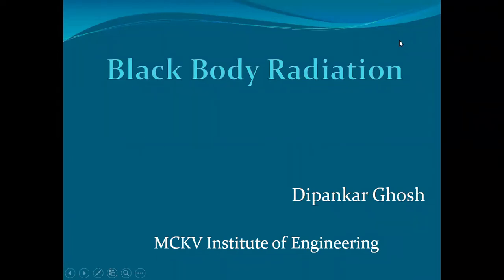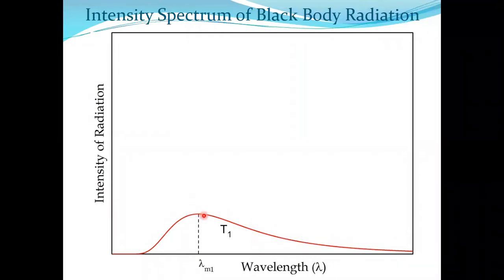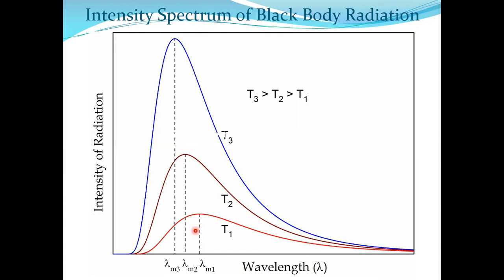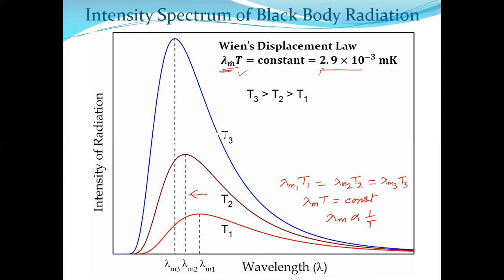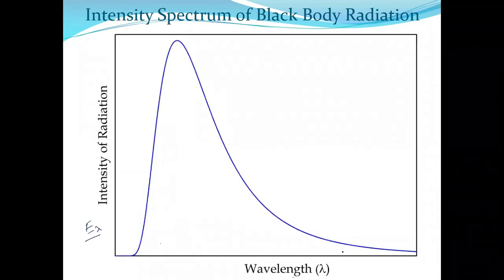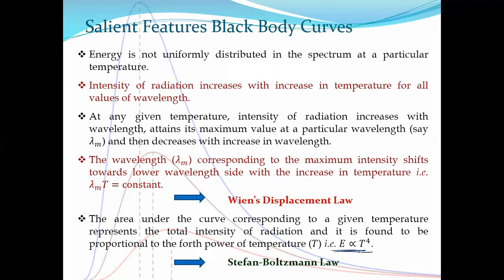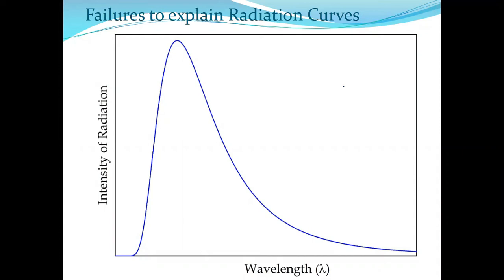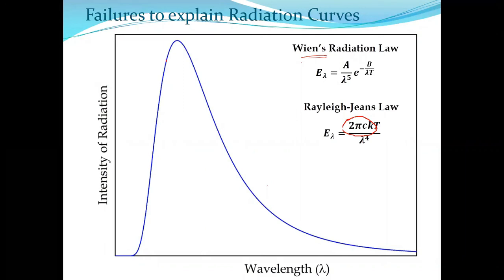Black Body Radiation (Part-2)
1. Intensity Spectrum of Black Body Radiation
2. Salient features of the curves
3. Wien’s Displacement Law
4. Stefan-Boltzmann Law
5. Attempts to explain the Intensity Spectrum